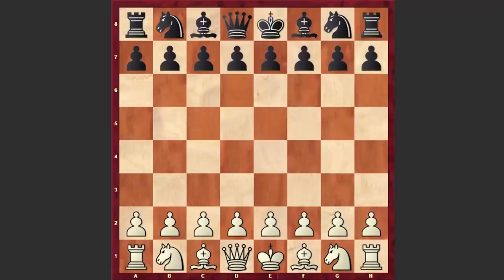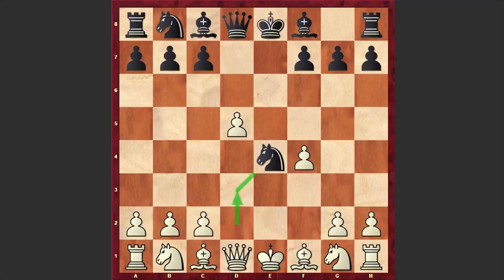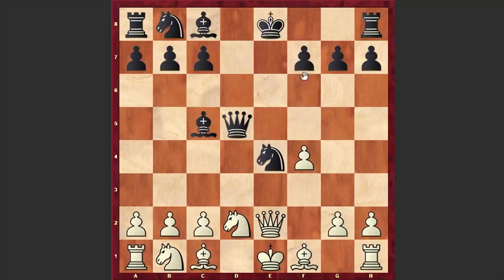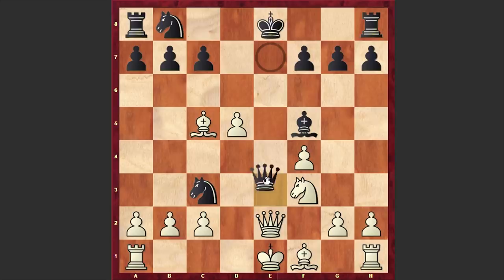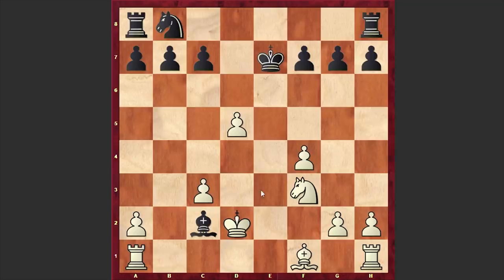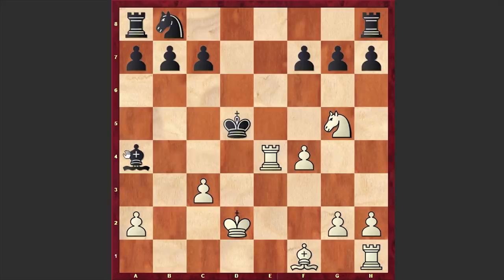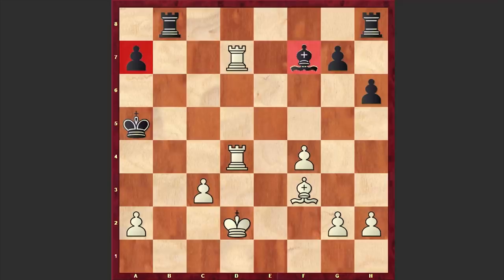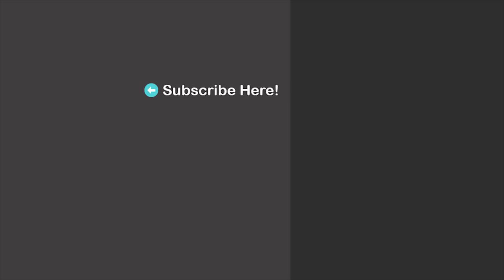Many Players Fell Victim To Bronstein's King's Gambit (Including Mikhail Tal)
Soviet GM David Bronstein beats his opponent by relying on the same line which he once in 1976 used to beat Mikhail Tal himself! In this video I am covering that game! In the end of the video as usual you can solve the daily puzzle!
David Bronstein (2540) vs Volodia Vaisman (2485)
Sandomierz Vitrobud op (1976), Sandomierz POL, rd 8, Sep-06
King's Gambit: Falkbeer Countergambit. Charousek Gambit Main Line (C32)
1. e4 e5 2. f4 d5 3. exd5 e4 4. d3 Nf6 5. dxe4 Nxe4 6. Nf3 Bc5
7. Qe2 Bf5 8. Nc3 Qe7 9. Be3 Bxe3 10. Qxe3 Nxc3 11. Qxe7+ Kxe7
12. bxc3 Bxc2 13. Kd2 Ba4 14. Re1+ Kd6 15. Ng5 Kxd5 16. Re4
Be8 17. Rd4+ Kc6 18. Be2 Nd7 19. Bf3+ Kb6 20. Rb1+ Ka5
21. Rxb7 h6 22. Rxc7 Rb8 23. Nxf7 Bxf7 24. Rcxd7
1-0